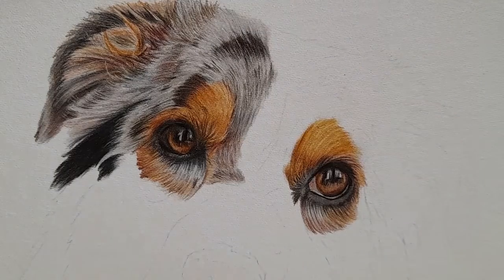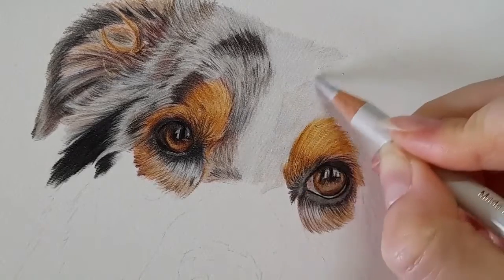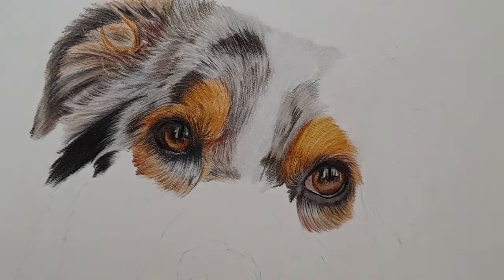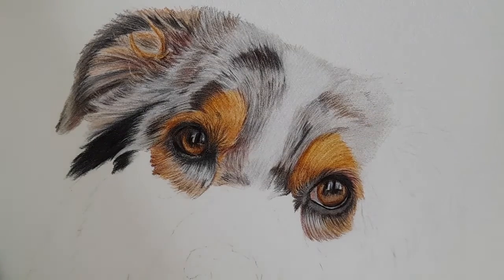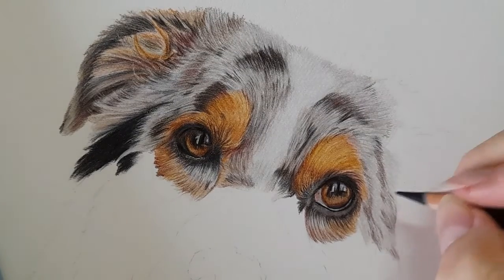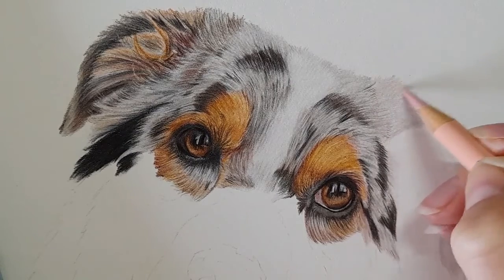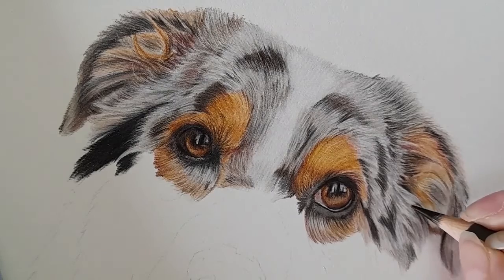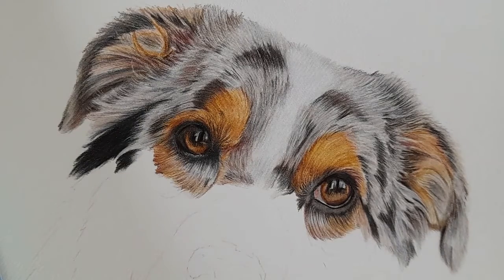How to Draw a Realistic Dog in Colour Pencils | Real Time Tutorial | Part 3 Right Ear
Hey everyone! In this month’s real time tutorial we are going to be drawing an Australian Shepherd, with blue merle markings. All the information you need is below. As usual we are sticking to just using the Faber Castell Polychromos pencils.

Materials used
  - White
  - Ivory
  - Dark Sepia
  - Paynes Grey
  - Gold
  - Copper
  - Beige Red
  - Cinnamon
  - Walnut Brown
  - Nougat
  - Burnt Umber
  - Burnt Ochre
  - Caput Mortuum